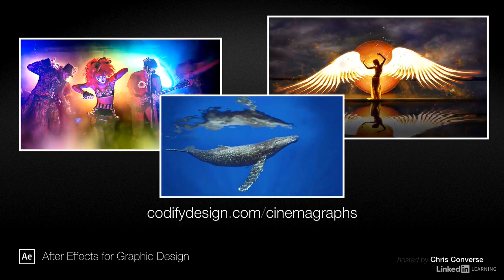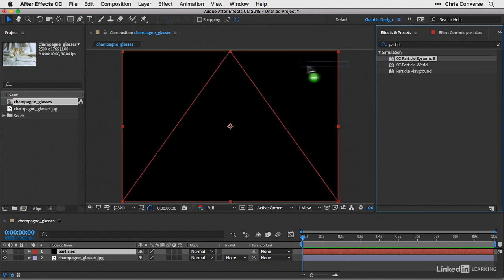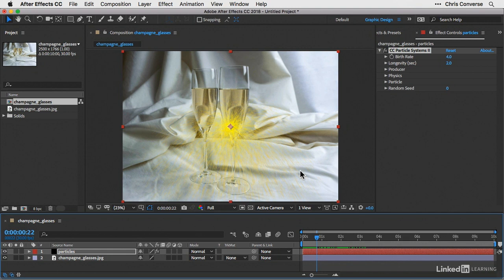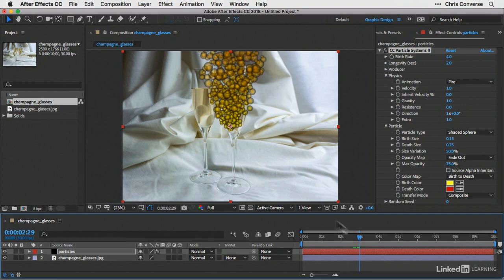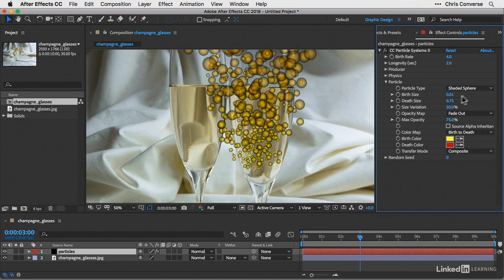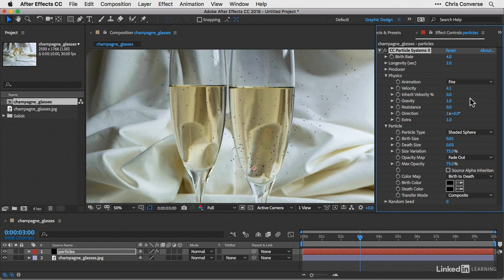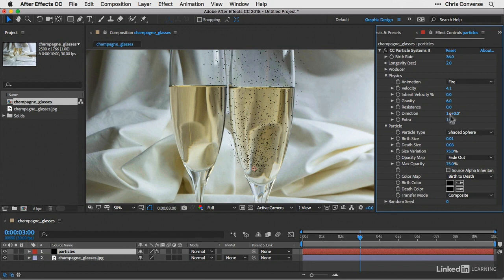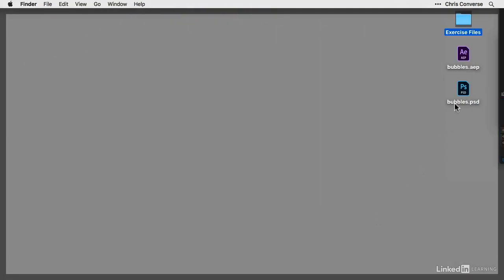26 Create bubbles for champagne Part 1